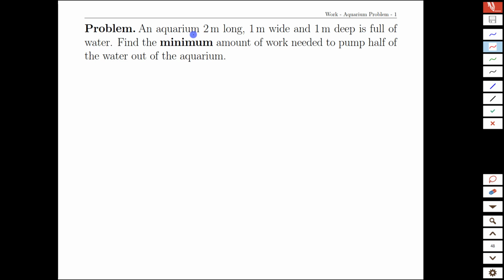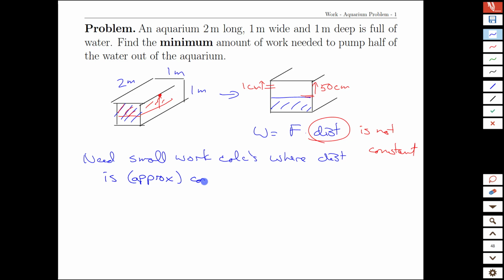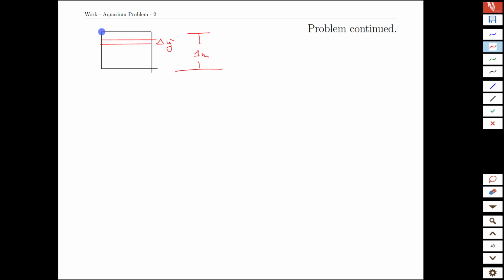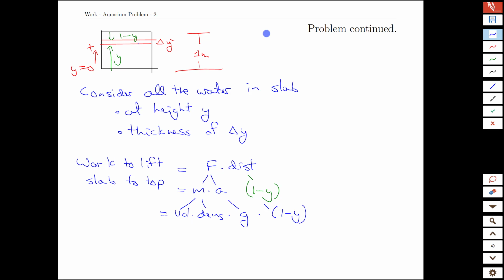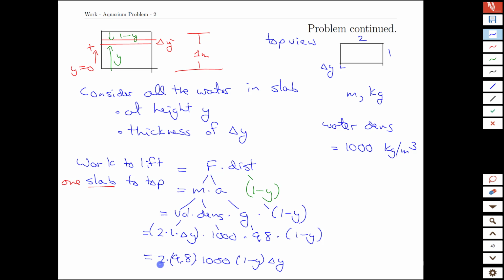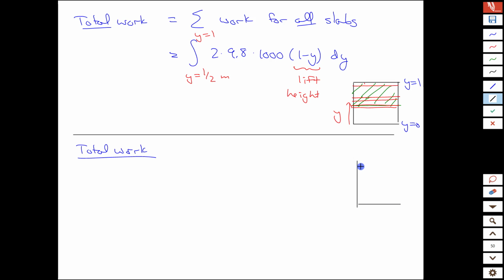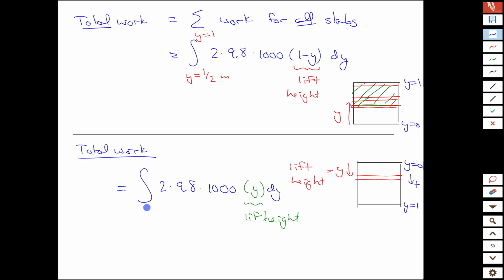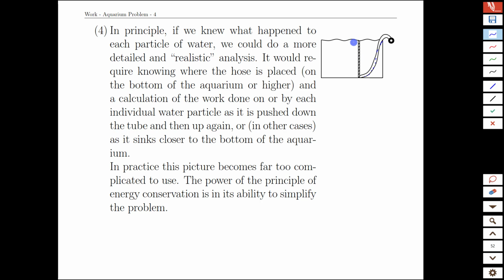Topic 9-12 Work - Aquarium Problem